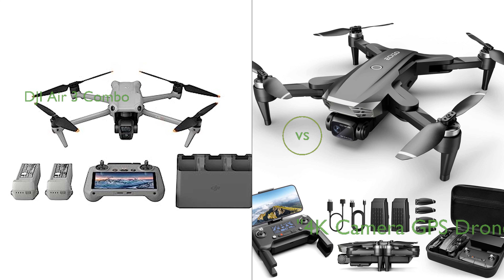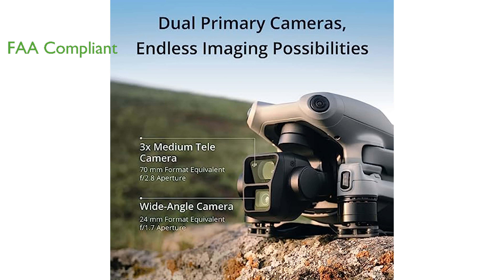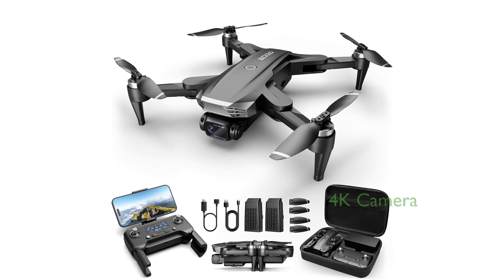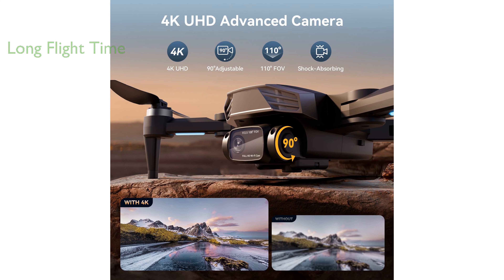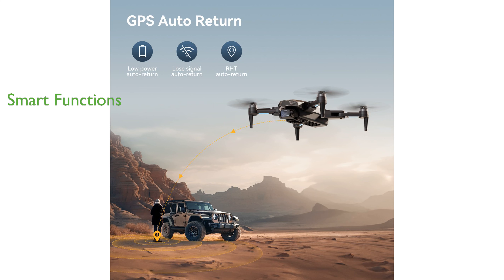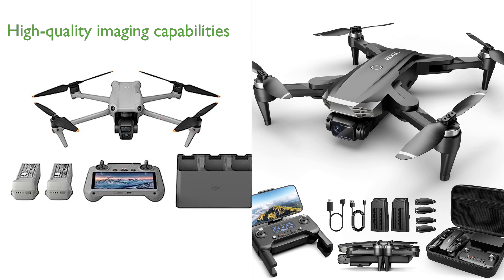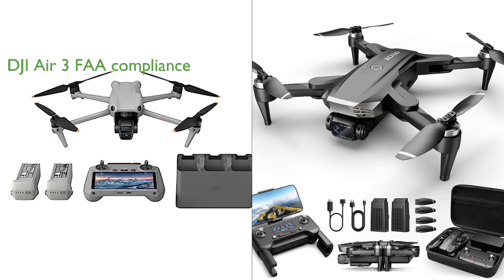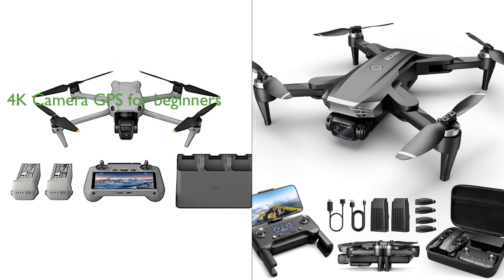Review: DJI Air 3 Combo vs "4K Camera GPS Drone"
View DJI Air 3 Combo on amazon

Dive into the world of drones with our latest video, where we put the DJI Air 3 Combo and the 4K Camera GPS Drone under the microscope. We'll be exploring the unique features of these two high-performance drones, giving you an in-depth understanding of what each product has to offer. With the DJI Air 3 Combo's stunning 48MP image capture and omnidirectional obstacle sensing, you're guaranteed high-quality shots and a safer flight experience. Not to mention its FAA Remote ID compliance, which is a must-have for any drone enthusiast in the US.

On the other hand, the 4K Camera GPS Drone, with its 4K resolution imaging and GPS Auto Return feature, ensures you get crystal clear shots while enjoying precision flying. One of the standout features of this drone is its impressive flight time of up to 50 minutes, thanks to its two intelligent batteries. This drone also comes with multiple smart functions, making it an ideal choice for beginners looking to get into drone flying. So whether you're a seasoned drone pilot or a novice, this video will help you decide which drone best suits your needs and preferences.